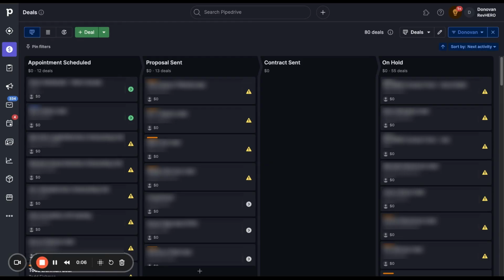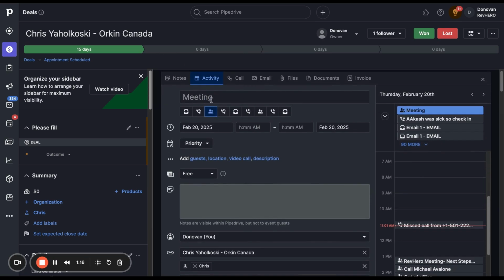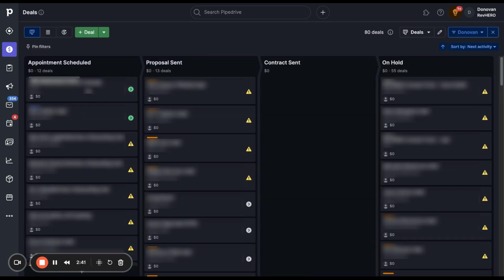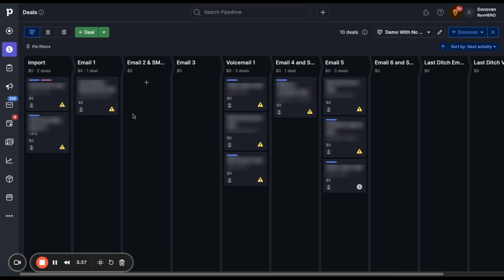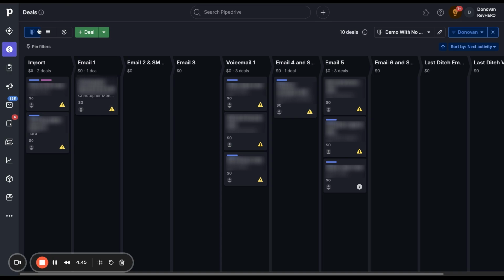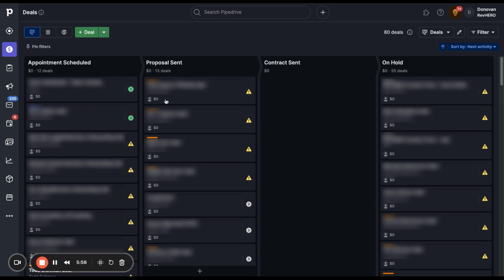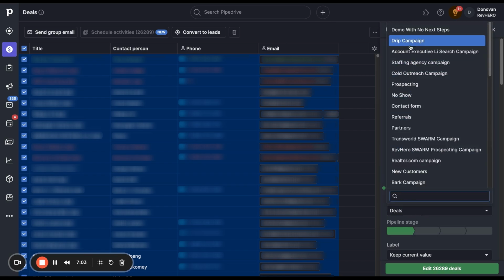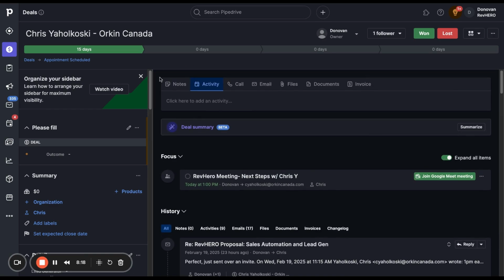Pipedrive Introduction video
How to use RevHERO with Pipedrive